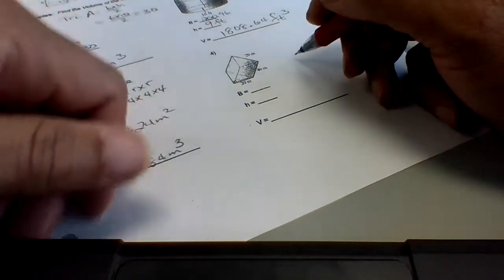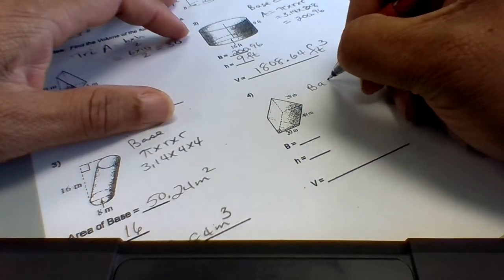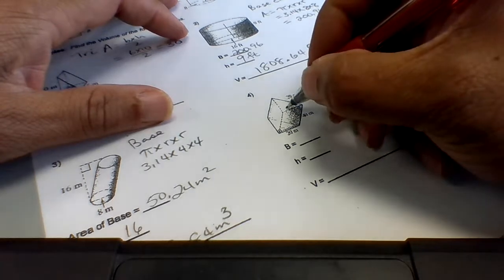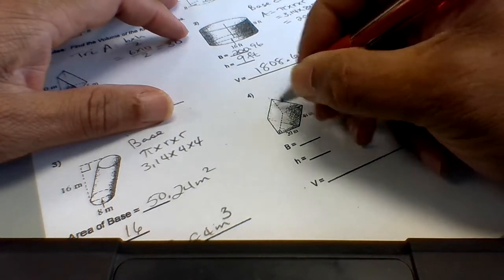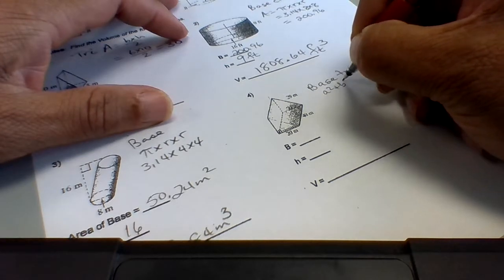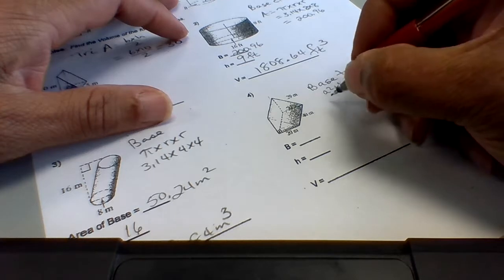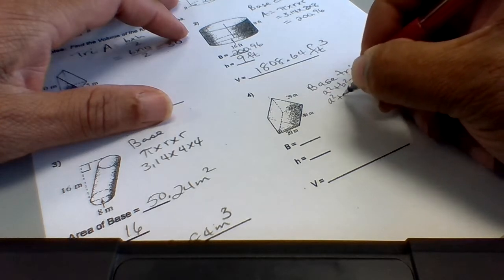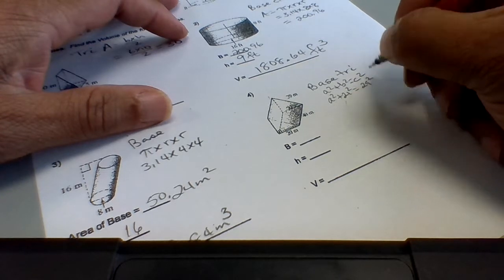Notes 11.4 Volume of Cylinders and Prisms